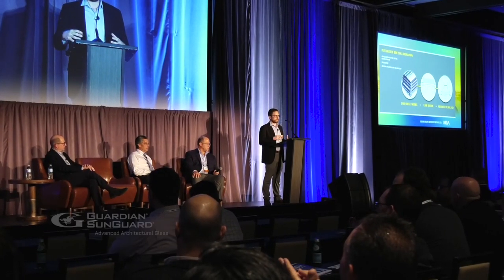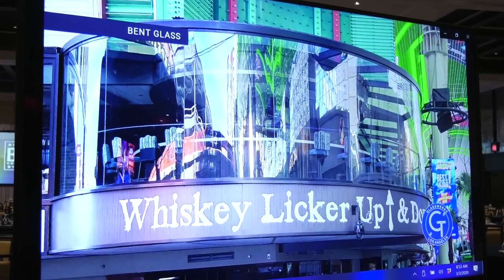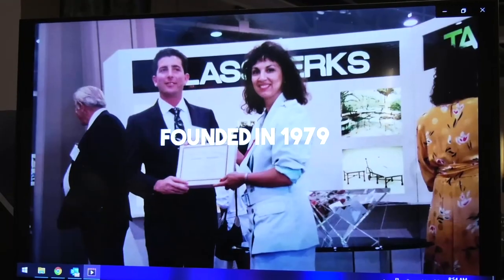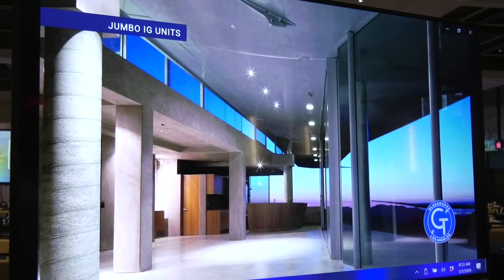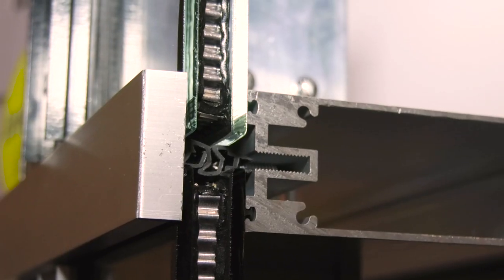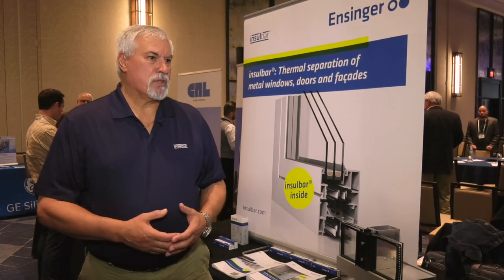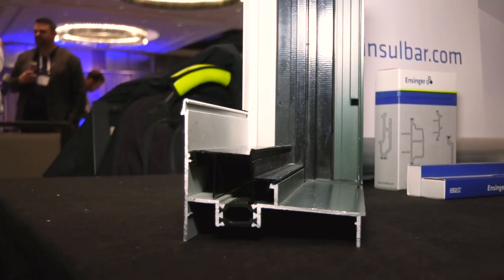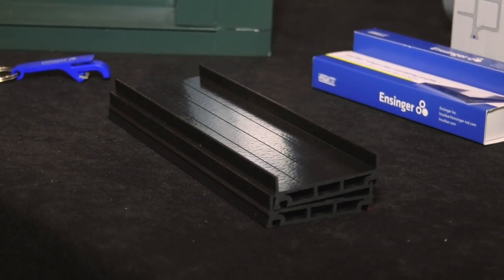Big Glass Means Big Business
The increasing drive toward jumbo glass is bringing plenty of opportunities to both attendees and exhibitors at the 2020 BEC Conference. Watch today’s video to learn more about how companies are meeting this demand.